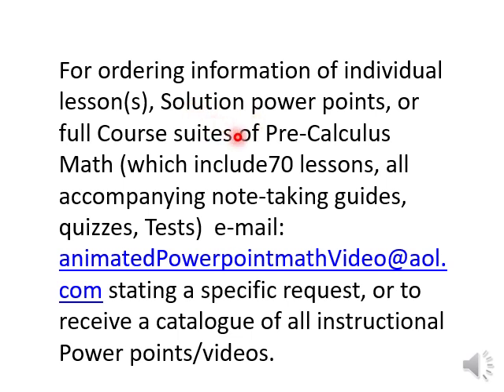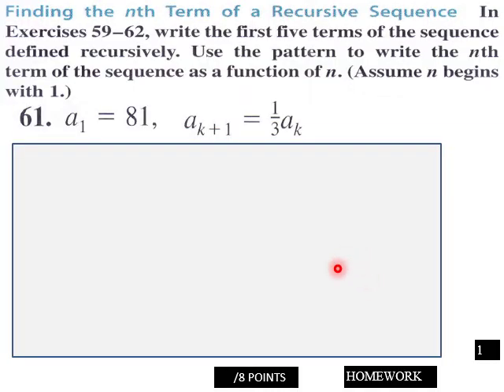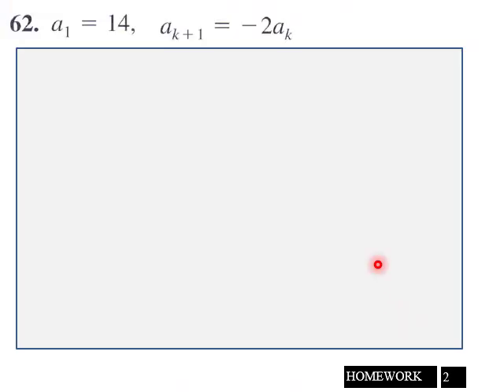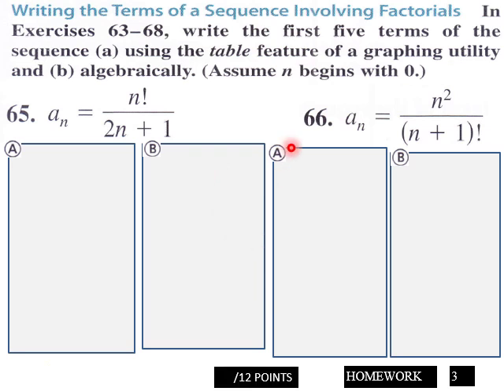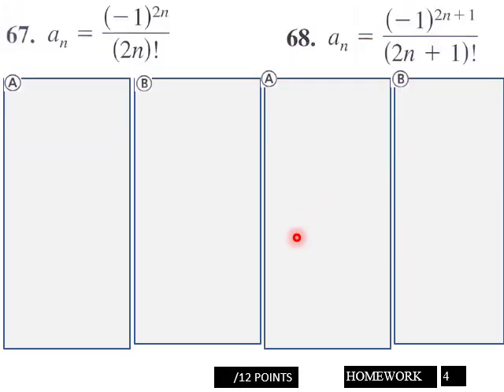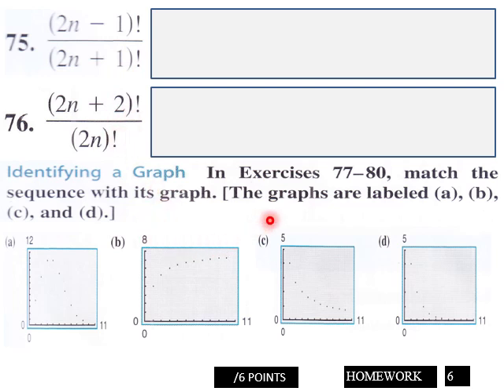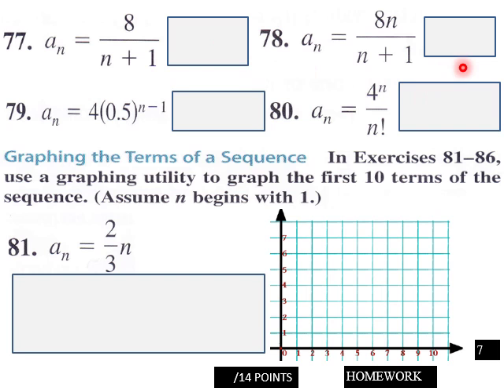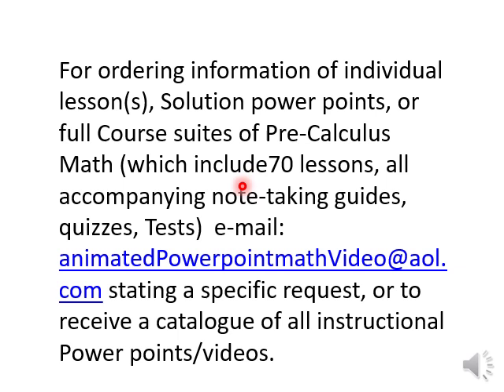8 1 Sequences Series P Calc HW L V Pt 3